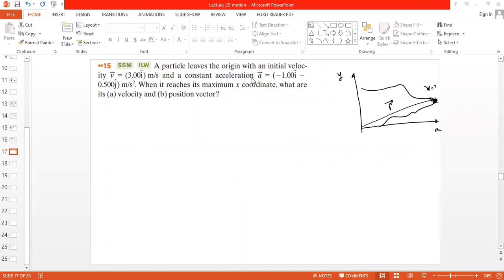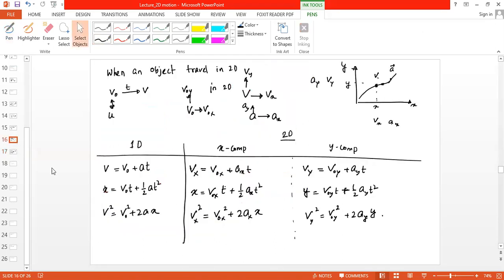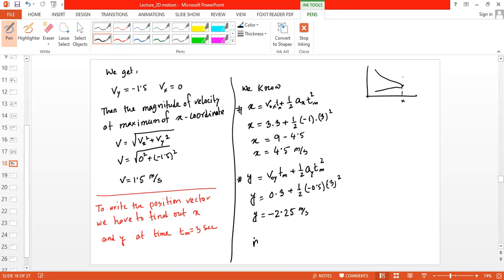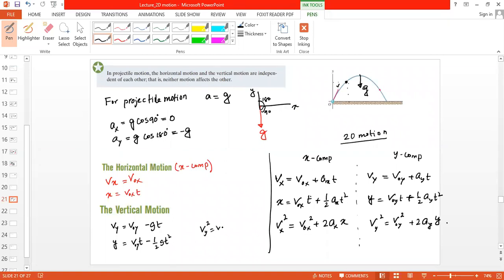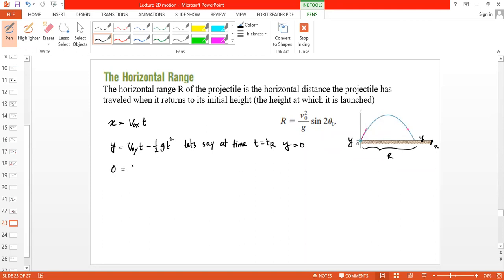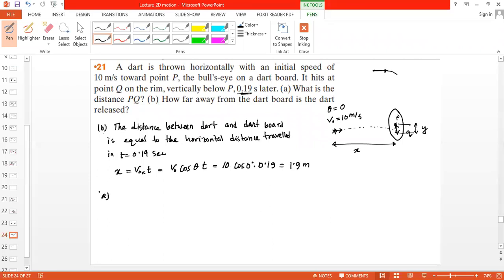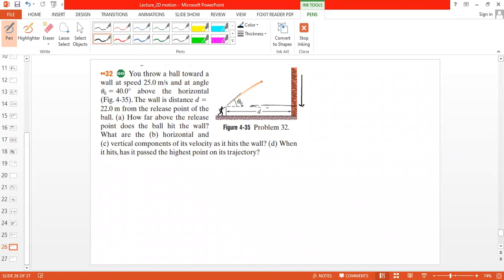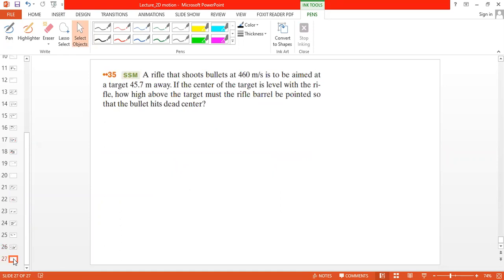Phy102_2D motion_2